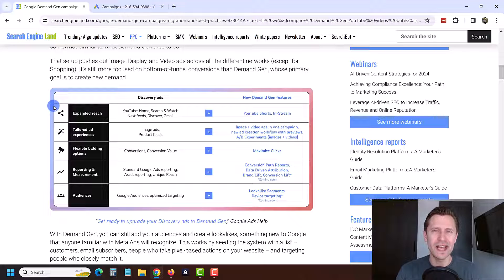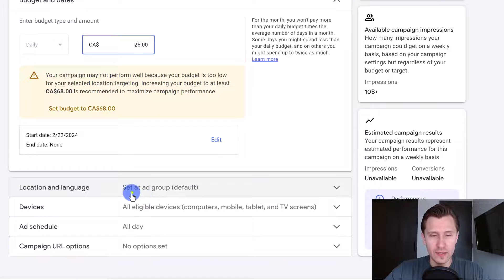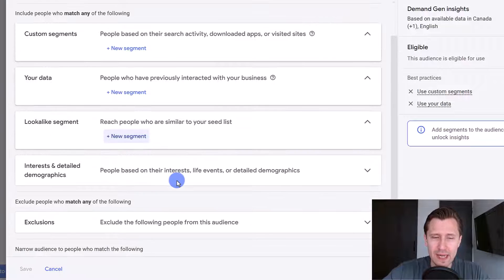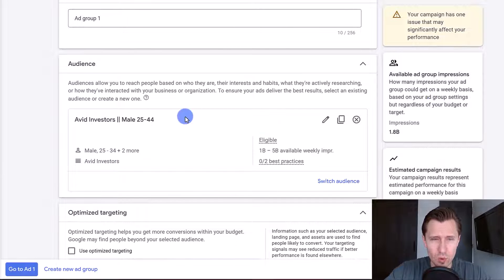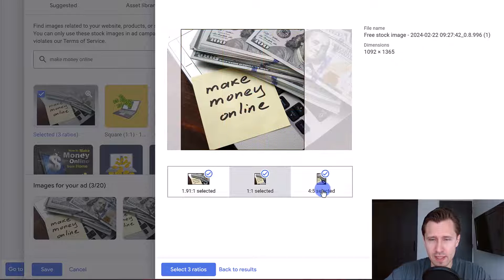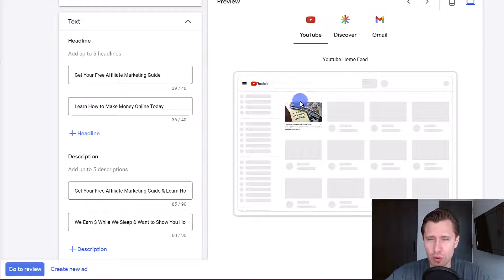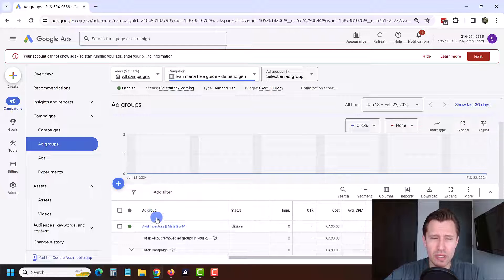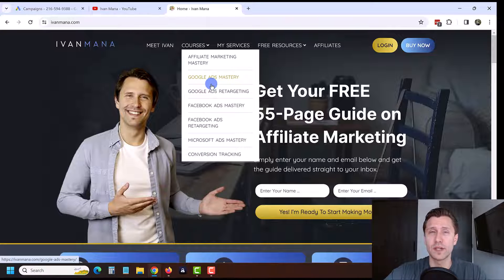Demand Gen Google Ads: Complete 2024 Setup Tutorial (Step by Step)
Demand Gen Google Ads is a powerful way to reach new audiences and drive conversions.

In this video, I walk you through a complete demand gen Google Ads setup for 2024.  You'll learn how to create demand gen campaigns, target the right people with demand generation, and optimize your demand gen ads for success.

Whether you're new to demand gen Google Ads or looking to improve your existing demand gen campaigns, this tutorial has you covered.  I'll share best practices and tips for setting up your demand generation campaign and explain how Google Ads demand gen campaigns can help you grow your business.

🎬 Timestamps:
0:00 - Intro to Demand Gen Google Ads
0:26 - Difference between Discovery Ads and New Demand Gen Features
0:52 - Setting Up Your First Demand Gen Campaign
1:41 - Creating Your Campaign & Choosing Goals
2:14 - Budget and Dates
2:24 - Audiences Targeting
3:27 - Setting Up Ad Groups & Creating Audiences Targeting
8:38 - Ad Creation
13:23 - Reviewing & Publishing Your Ad
13:53 - Campaign Management
16:14 - Conclusion